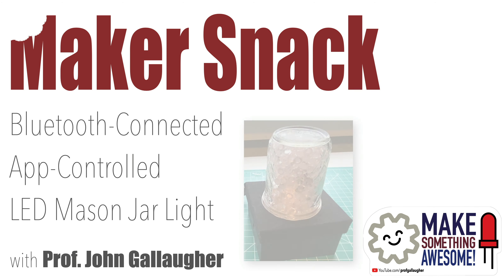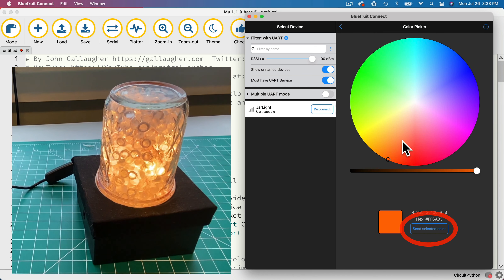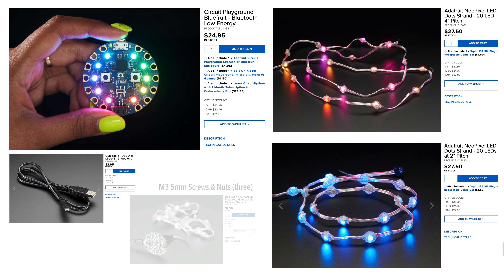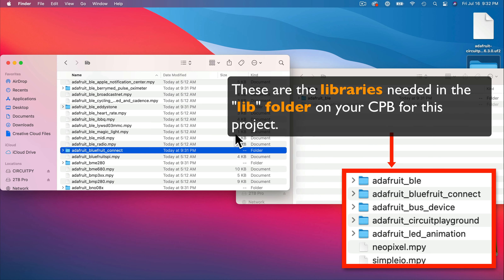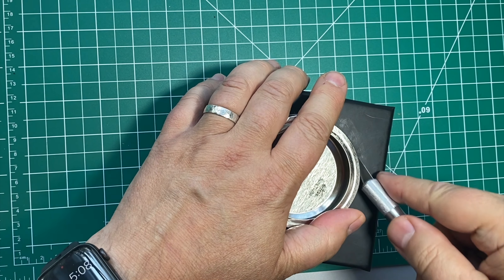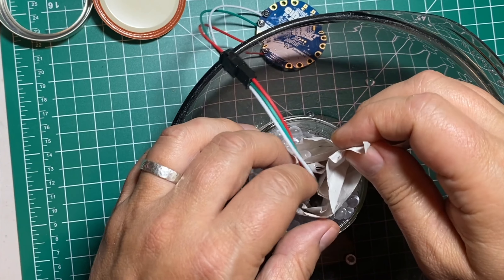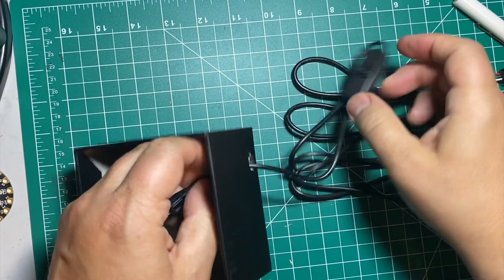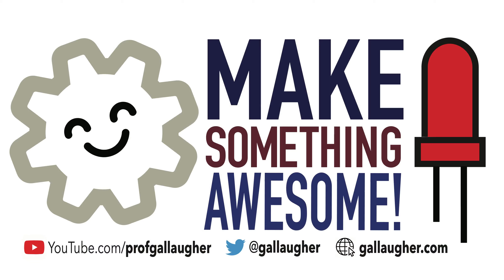MakerSnack Bluetooth Mason Jar Light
Newbies: Learn to build maker electronics projects that can be controlled by an app using Bluetooth!
This simple, beginner-friendly, no-solder project builds a lovely, diffused-light mason jar with colors and animations that can be changed using a the free Adafruit Bluefruit Connect app.
This code can be used in all sorts of fun projects including a bluetooth controlled sparkle-scarf, and a bluetooth controlled necktie.